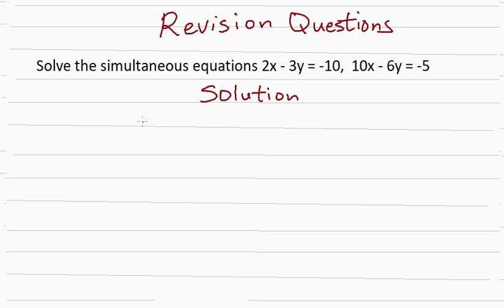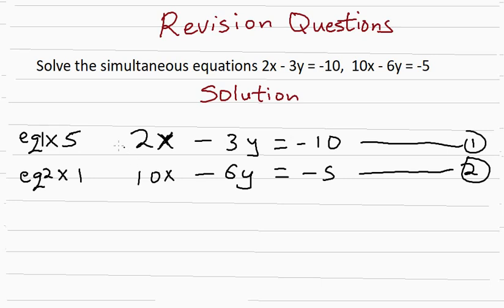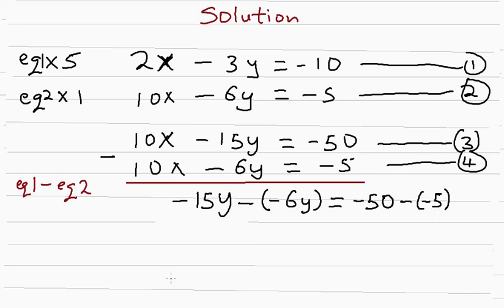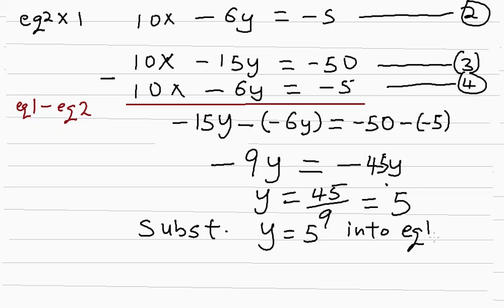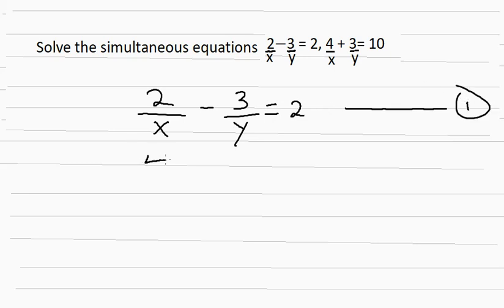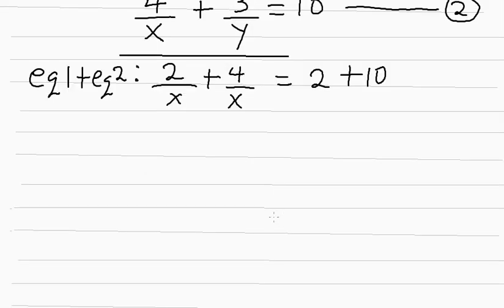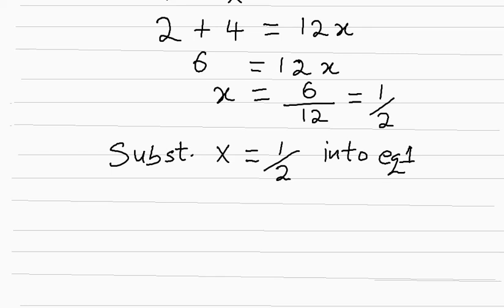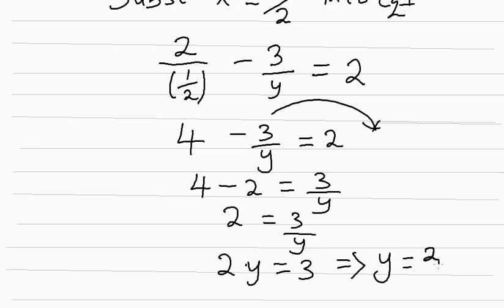Simultaneous Equation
JAMB REVISION